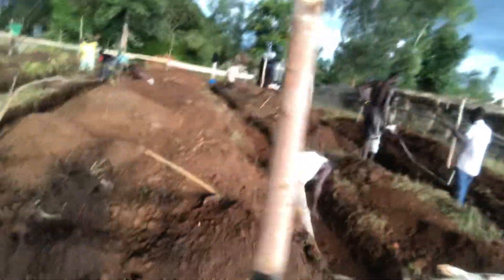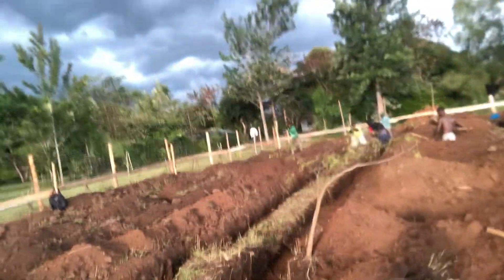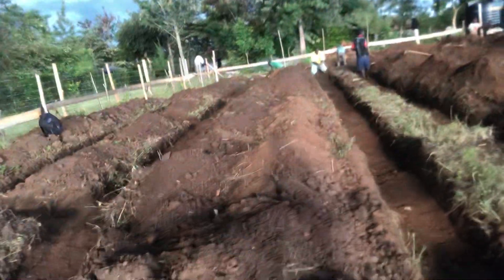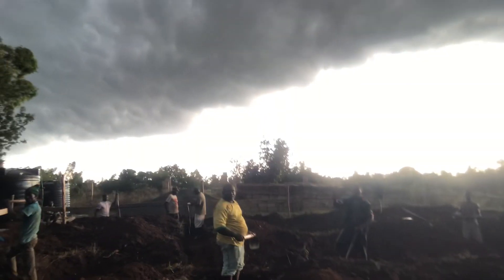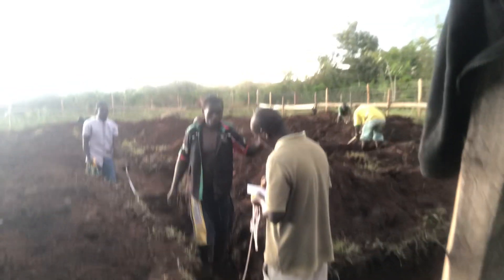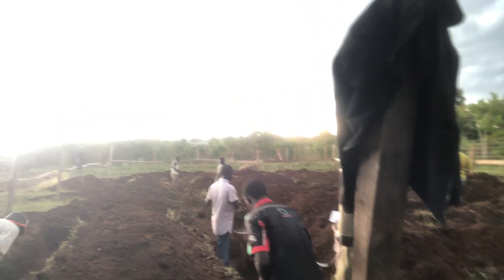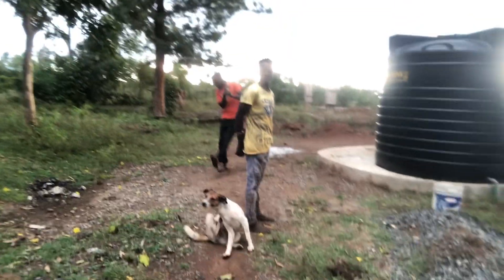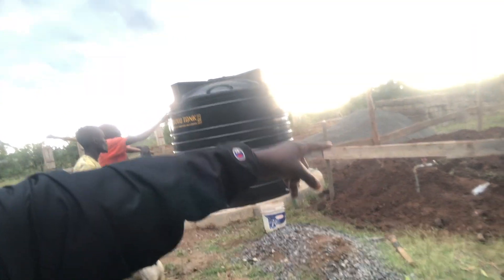Day 1: Recap of Digging Foundation for My Multi Million Village Guest House. Kenya 🇰🇪